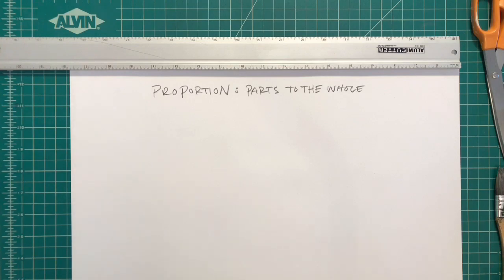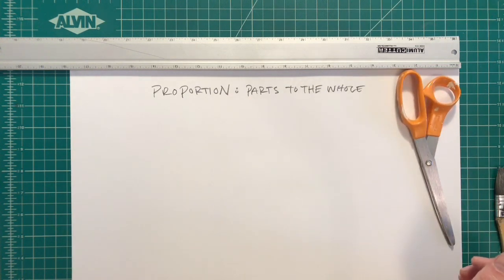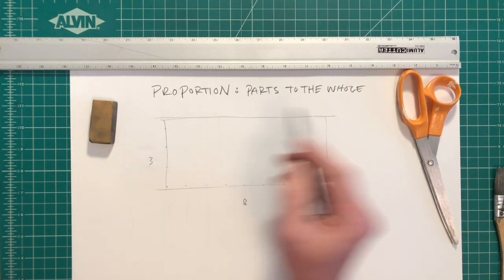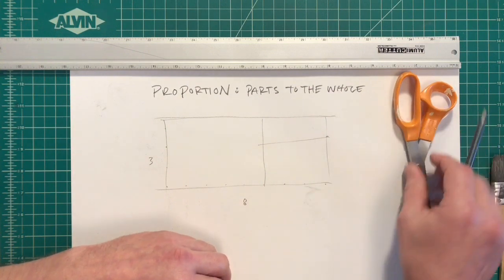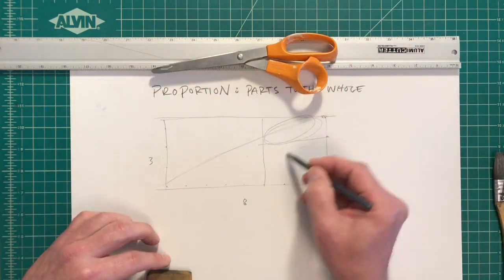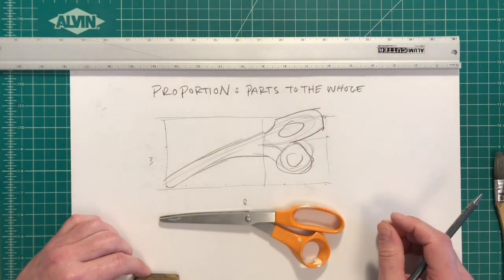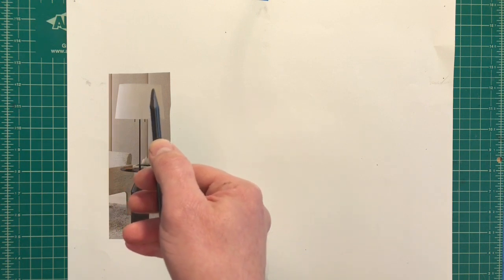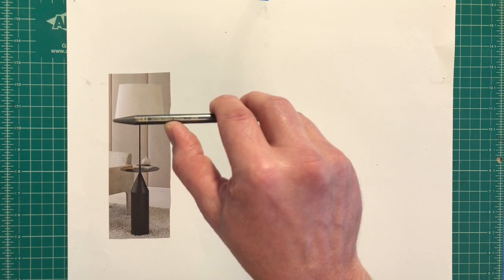Demo proportion and sight measuring 720p mp4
Demonstration of basic sight measuring techniques for proportion and relationships in a drawing.
12:30
2020
Buswell